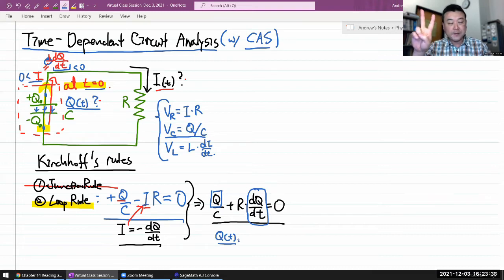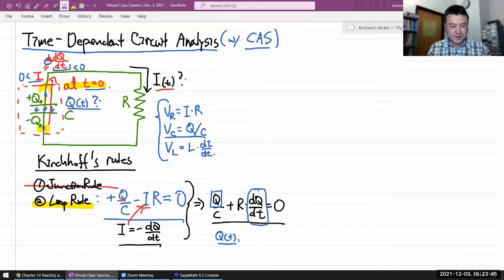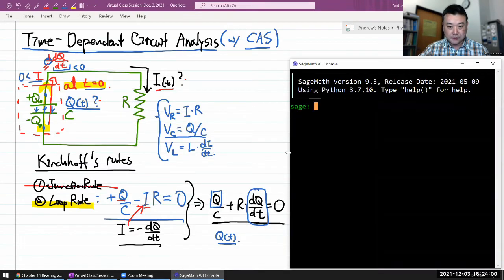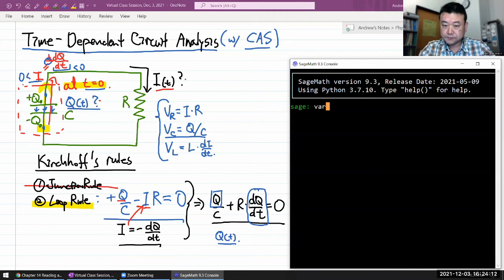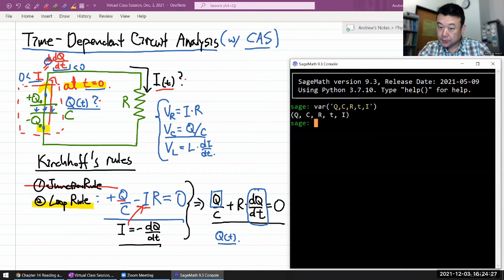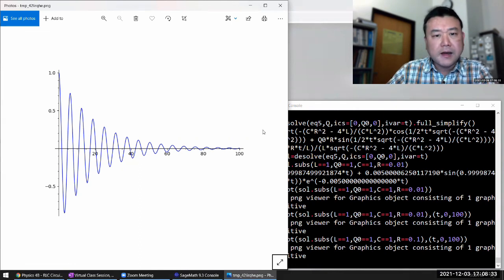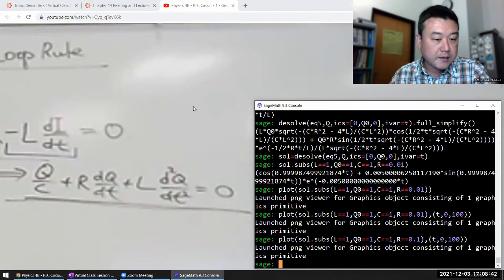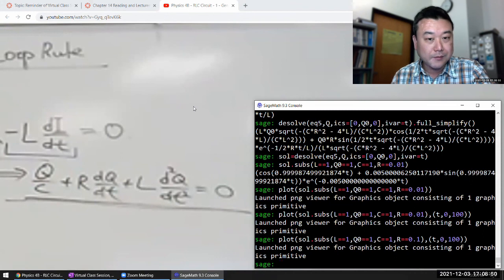Physics 4B - Time Dependent Circuit Analyses with SageMath CAS